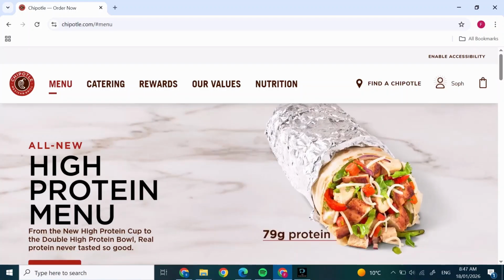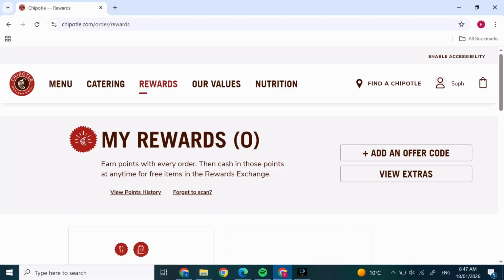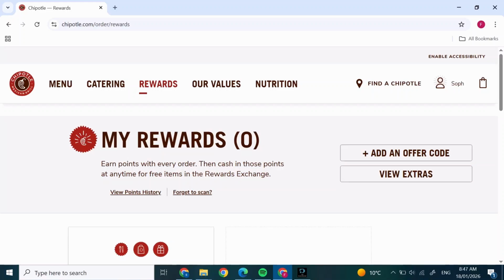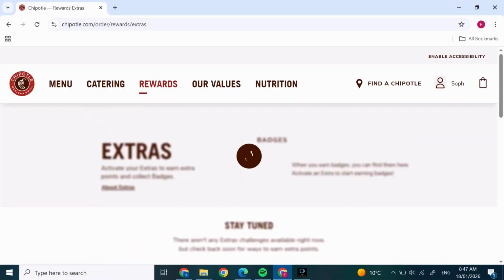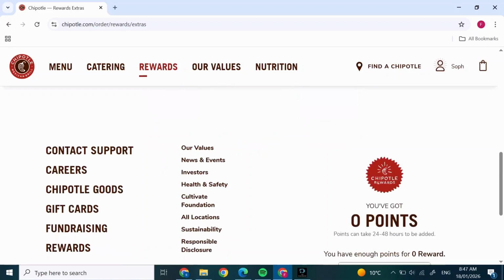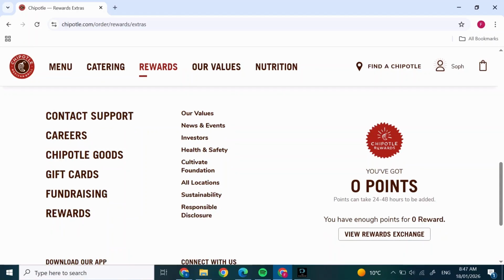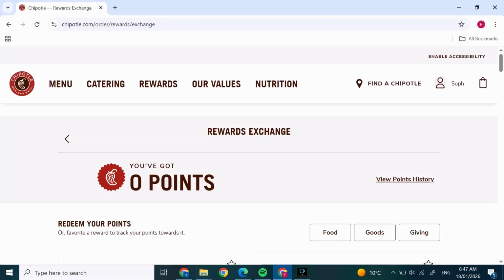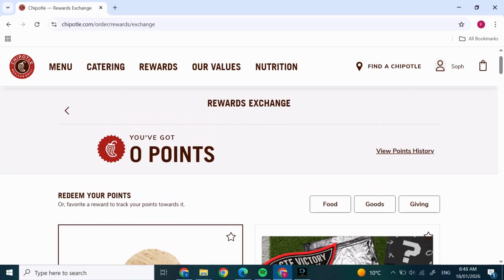How to Find Chipotle Rewards Info Without Logging In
Welcome to our step-by-step guide on How to Find Chipotle Rewards Info Without Logging In! If you want to check Chipotle Rewards details without signing into your account, this video is for you. We’ll show you how to find Chipotle Rewards information, view available rewards, understand how the program works, and locate official Chipotle Rewards pages without logging in. These tips will help you quickly access reward details, benefits, and FAQs before creating or signing into an account.

In this video, we will show:
Where to view Chipotle Rewards details online
How to check Chipotle Rewards benefits without an account
How Chipotle Rewards works for new users
How to find Chipotle Rewards FAQs and terms
How to access Chipotle Rewards information on web and app